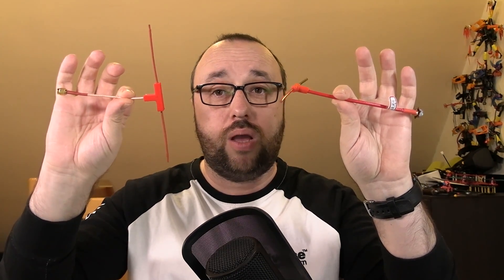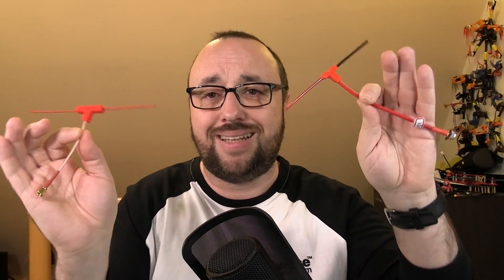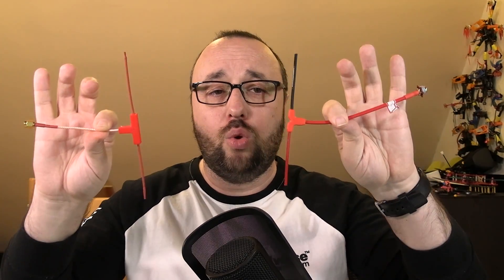Common problems with FPV range and how to fix them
Problems with FPV range and especially the range of the video feed can be a nightmare to find and fix. Here is the list of the most common issues: damaged wires and SMA connectors, polarization problems, altitude, and Fresnel zones. All in a nice 16 minutes long lecture :)

0:00 Intro
0:42 FPV video range is a complex problem
1:44 Physical damage to coax wire, connectors, and antennas
4:35 Antenna polarization
5:46 How to identify LHCP and RHCP
7:40 Horizontal vs. Vertical antenna and polarization matching
8:42 Damages VTX and receiver
12:40 Altitude and Fresnel Zones
15:04 The background noise and radio noise
16:49 Summary